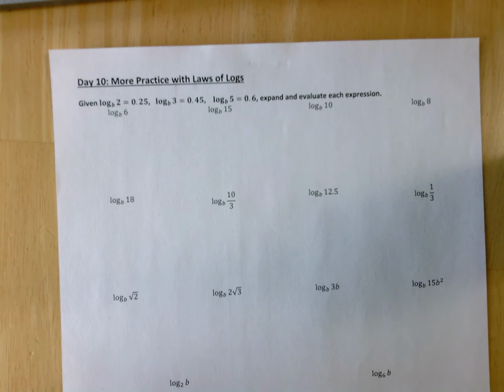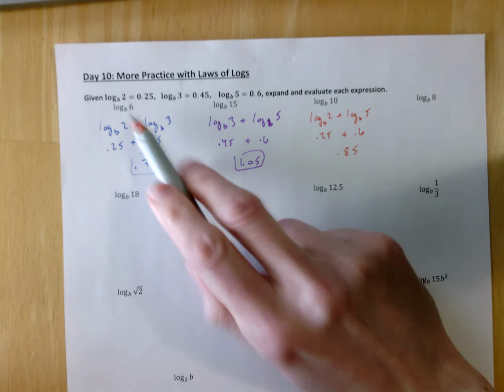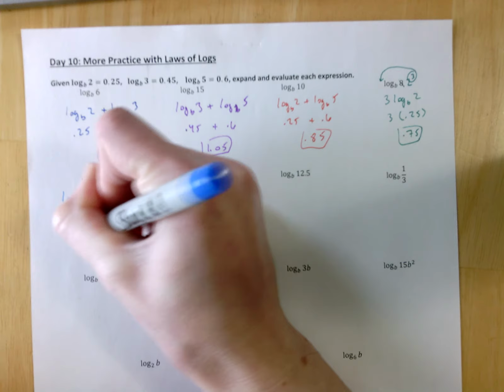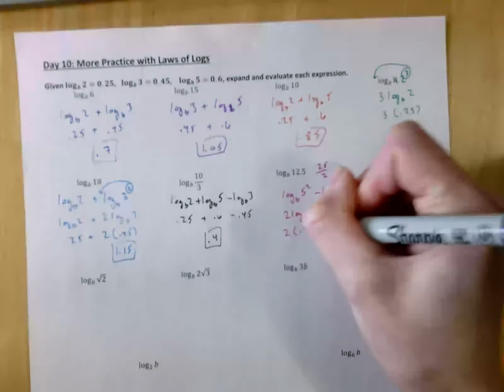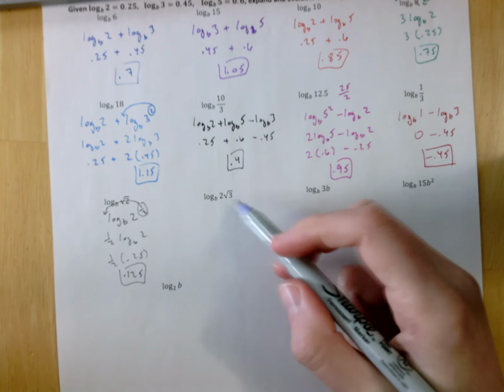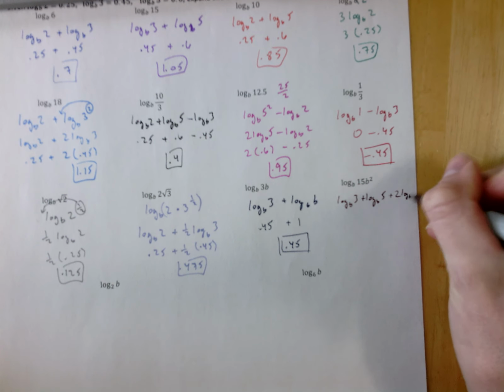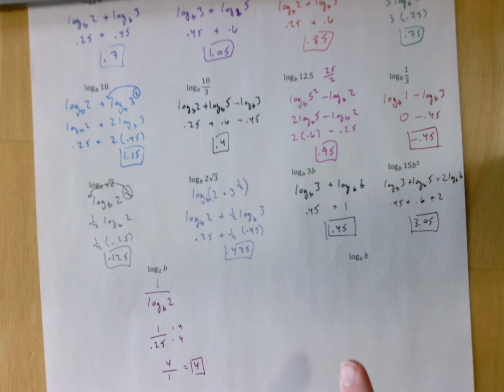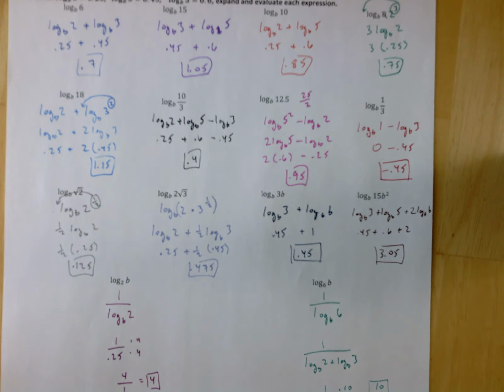More Practice with Laws of Logs